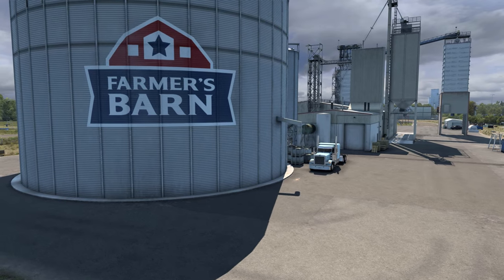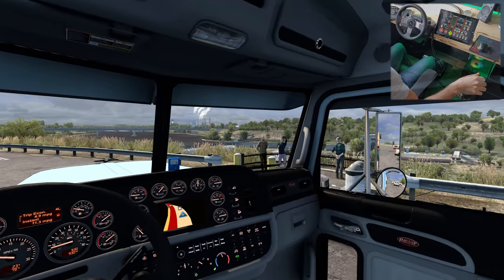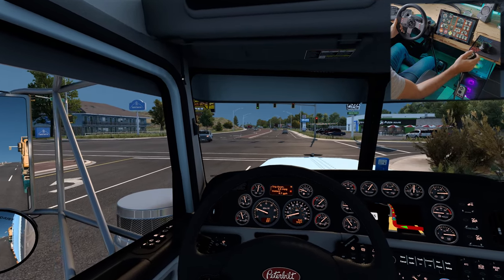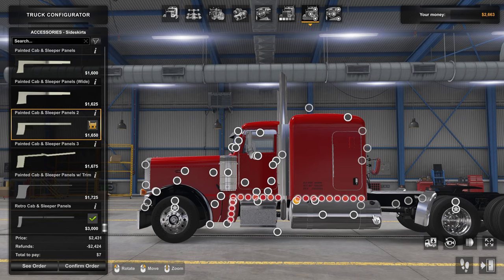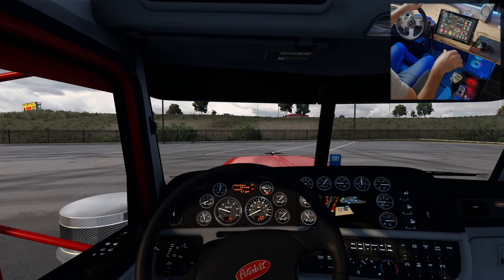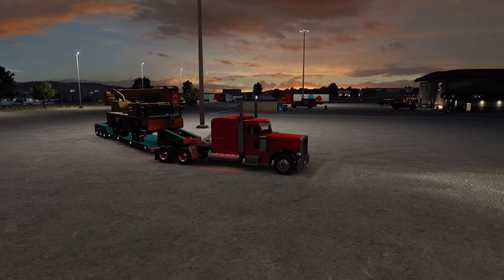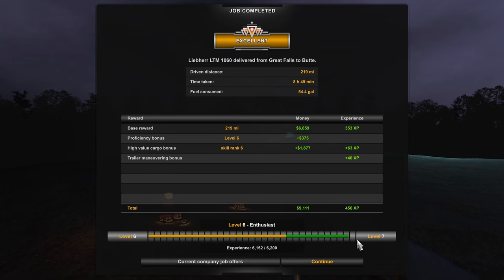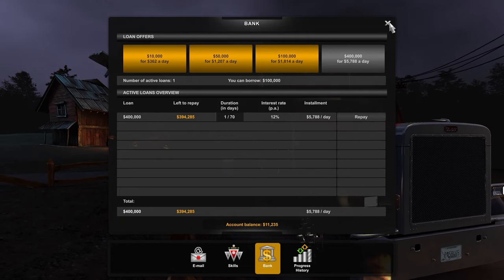New Career #11 New Peterbilt 379 + Caterpillar C16 🔥 | American Truck Simulator | Realistic Driving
#11 episode of a new beginning  🚨 Don't forget to check the poll 🚨

Clean Stock Peterbilt Rollin 389, you want to participate in this build? GO THERE  👇

0:00     Intro
0:30     Direction first Load
2:10     Pick up the Load
4:10     Direction Paint Job !
19:20   Let's customize this beast
26:15   Time to put some Fuel
29:44   Beautiful Sun sleep
33:03   Highway to hell
40:27   Almost there !!
44:08   Lets Park this trailer
45:45   Career Stats

No DeadEnds!
ATS Realistic Brutal Graphics And Weather

This new engine sound mod by zeemods Caterpillar c16 as an awesome sound !

Second load start at Great Falls (MT)  to  Butte  (MT)   196 Milles  with a 57,805 Lbs

If you like trucking on the highway and listen to this Caterpillar c16 it's for you!   Some of jake's brake sound amazing with these 5'' straight pipe stacks

Some Cool stuff to build a Sim Rig  👇

US
▪️ Steering Wheel & Pedals
▪️ Shifter 18 Gears
▪️ Shifter extension
▪️ Gaming chair
▪️ Led Strip

▪️ Wheel Stand
▪️ Seat Frame and wheel stand
▪️ Complete Seat Frame

CANADA
▪️ Steering Wheel & Pedals
▪️ Shifter 18 Gears
▪️ Gaming chair

▪️ Wheel Stand
▪️ Complete Seat Frame

For Sim Dashboard ;
"Button Box for ATS" By: itachi. You can also add tags "Truck" & "Button Box" then just scroll down a bit.

*PC*
CPU           i5-12600K
GPU           RTX 3080
ASUS         PRIME B660-PLUS D4
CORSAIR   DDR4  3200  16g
SSD            WD Black  1TB